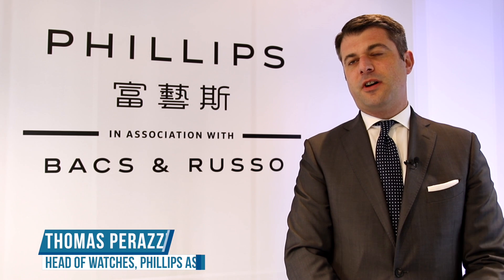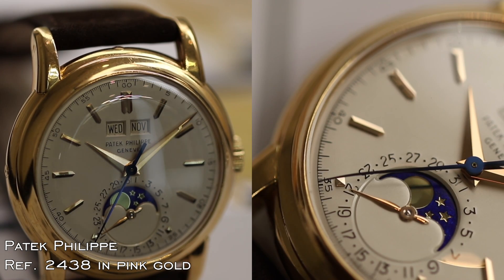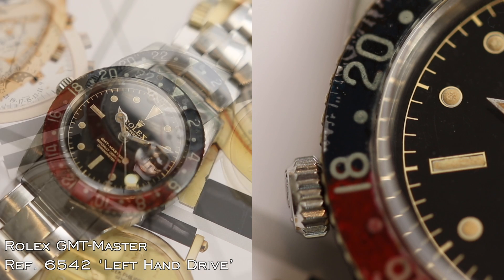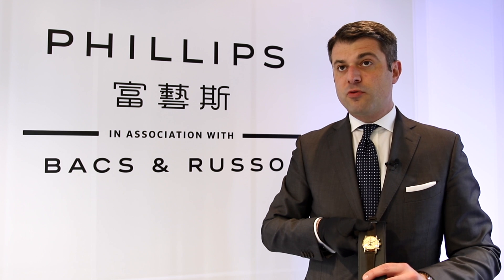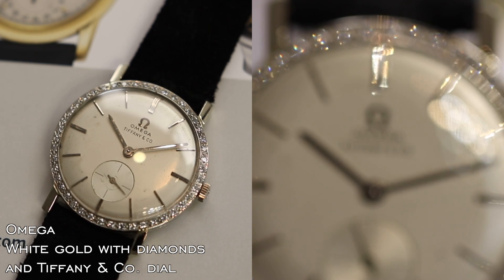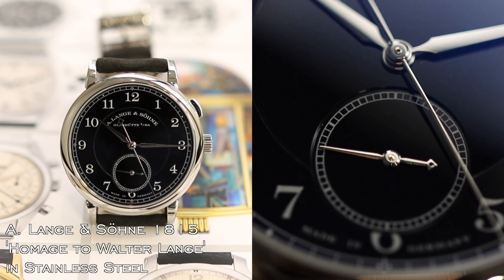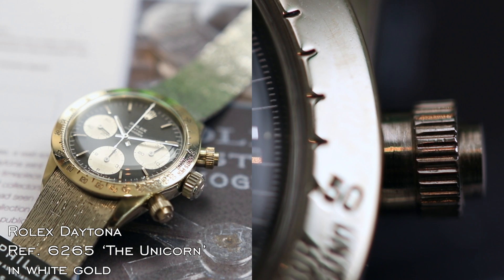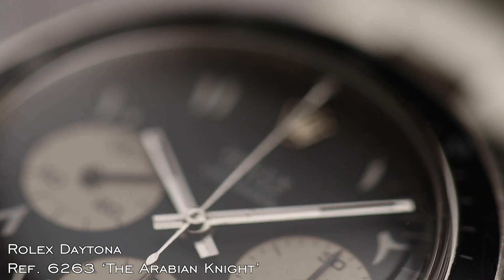Phillips Watches Spring 2018 Auction Highlights in Hong Kong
Revolution Hong Kong's Digital Editor, Kevin Cureau speaks with Thomas Perazzi, Phillips's Head of Watches in Asia, about highlights from the upcoming Daytona Ultimatum, Geneva Watch Auction: SEVEN and the Hong Kong Watch Auction: SIX.